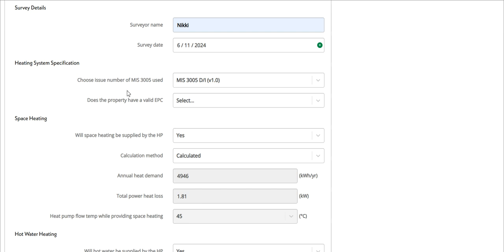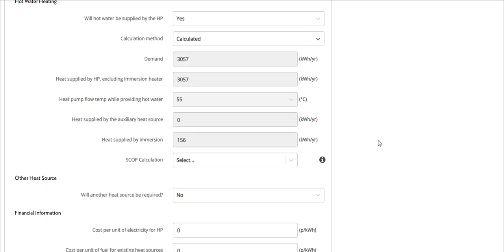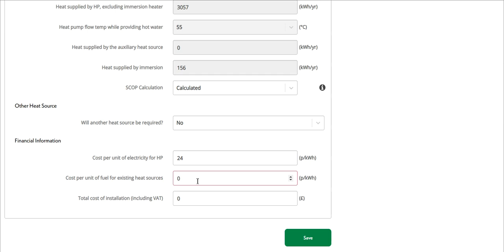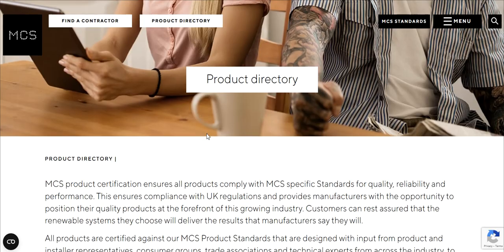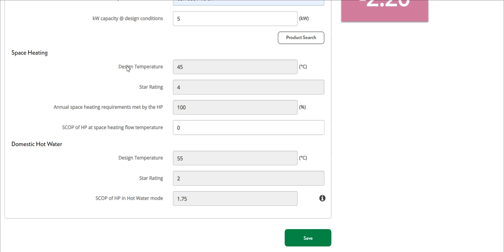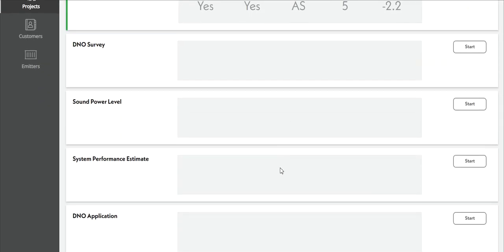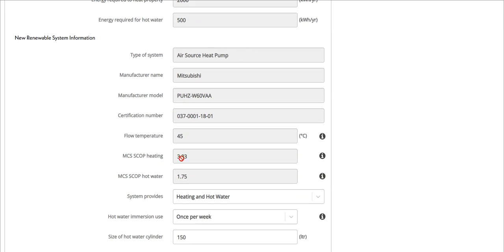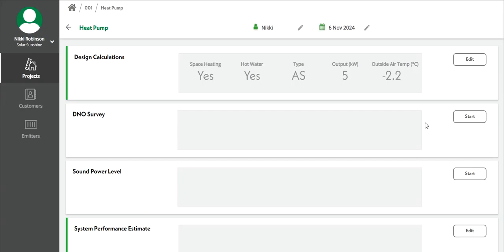Completing Heat Pump Design Calculations on Installer Toolkit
An overview of the heat pump design tool in Installer Toolkit. Take a look!